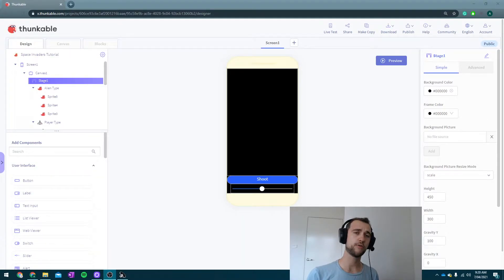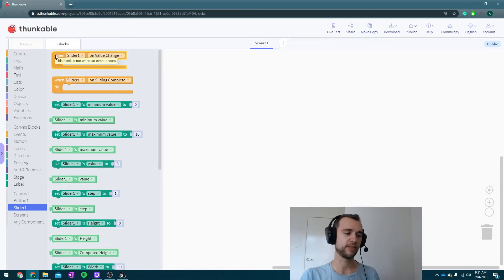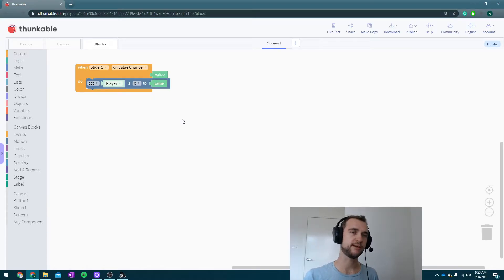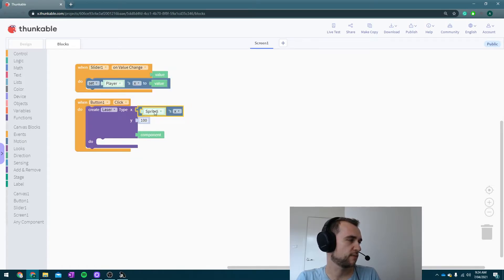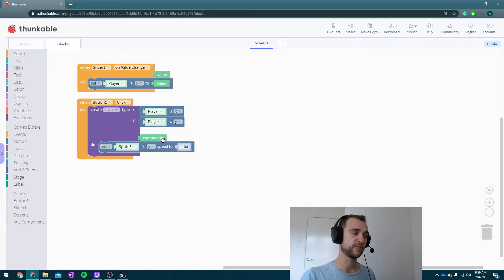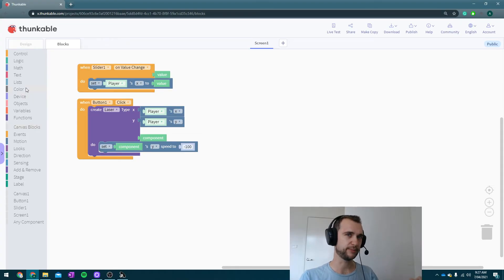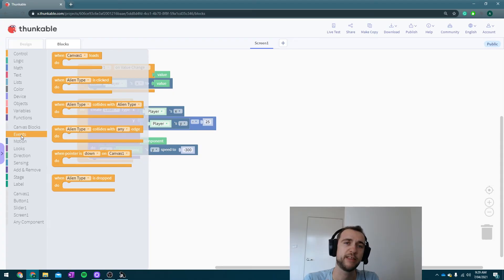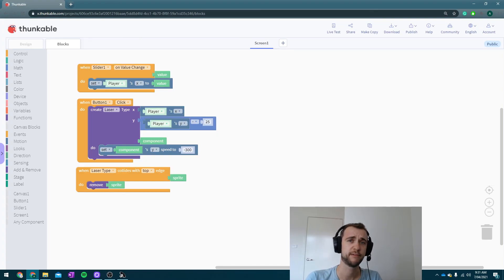Thunkable Space Invaders - Part 2 Move and Shoot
Part 2 of a tutorial on how to create a simple Space Invaders game in Thunkable.
Find out more about making Cross-Platform apps using Blockly Coding at thunkable.com